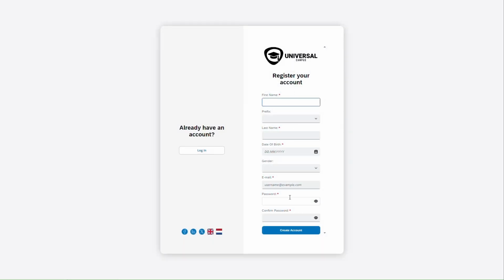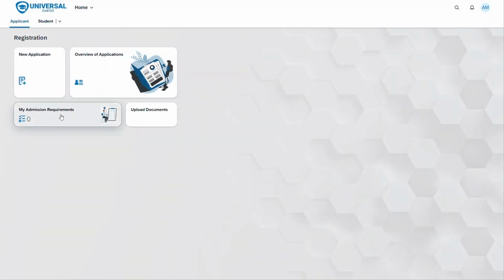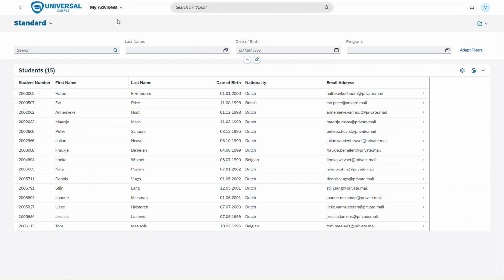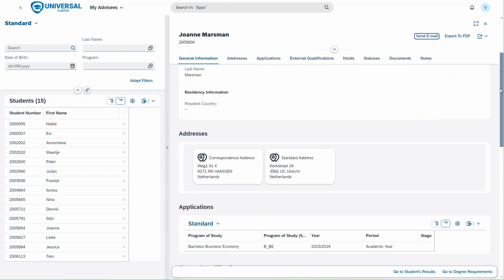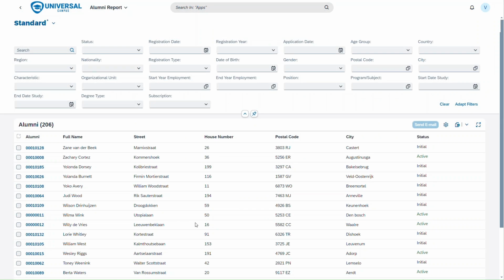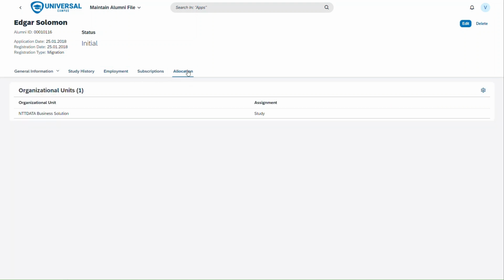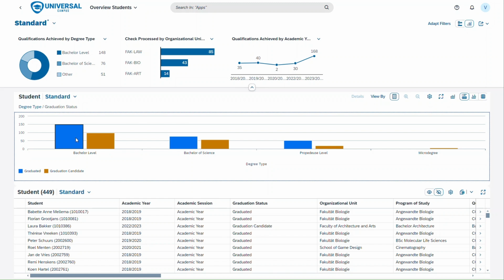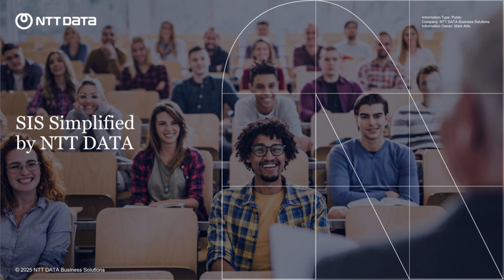SIS Simplified for a future-proof higher education institute | Short demo by NTT DATA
SIS Simplified is a state-of-the-art solution, based on SAP Student Lifecycle Management. The solution continues where traditional student information systems end. Many classic Student Information Systems focus on core functions such as the registration and tracking of students. SIS Simplified goes much further. Think of possibilities such as marketing campaigns for the recruitment of new students, selling (short) courses and training through a webshop, and analytics. Are you facing one or more of these questions?

- How do I increase the satisfaction of my students and how do I retain them?
- How do I simplify the patchwork of student information systems?
- How do I improve the support of non-traditional students?
- How do I strengthen student involvement?

We can help you!